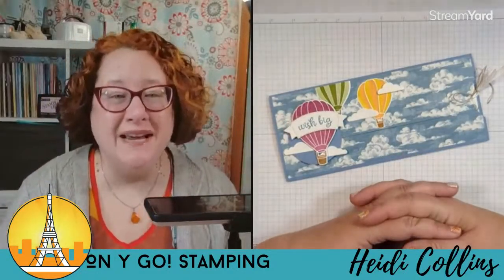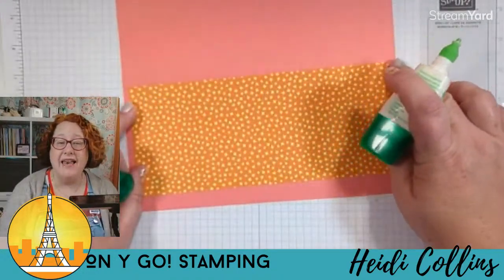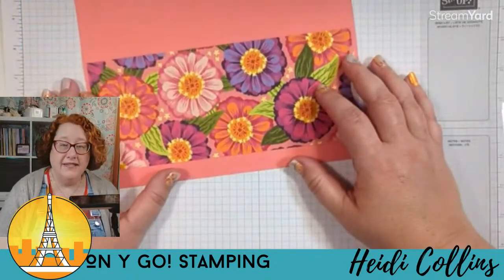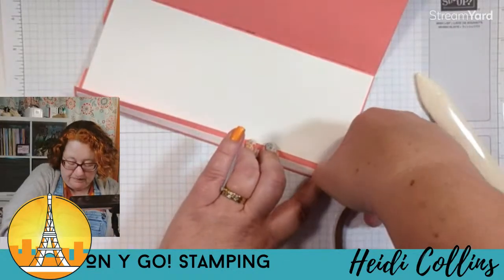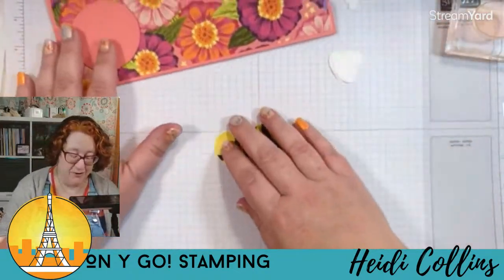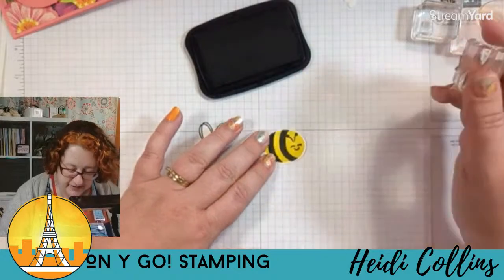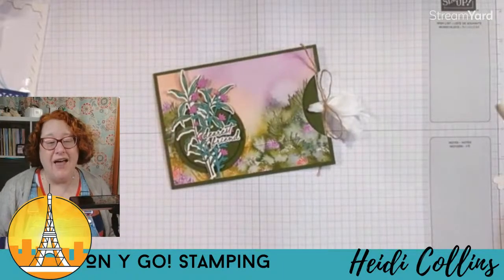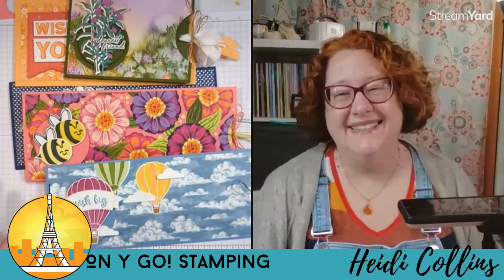Terrific Techniques: Learn How to Create an Easy Slider Card!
Learn how to create an easy slider card during this week's Stamp with Me Tuesday Terrific Techniques edition. This fun slim line card design slides open while your image on the front slides along too! Great for making flying airplanes, hot air balloons, or other images.

Prepare the supplies below so that you can make a card along with me!

Want a sample of all of the new patterned papers and embellishments? Reserve a product share

Supplies:
Cardstock: 8 1/2" x 9 1/4"
Patterned Paper: 3 3/4" x 9"
White or Vanilla Cardstock: 3 3/4" x 9"
White or Vanilla Cardstock: (2) 3/4" x 1 1/2"
Additional cardstock for stamping and punching
Large circle punch or die
Paper trimmer with scoring blade
stamps, ink, embellishments

Get printable project sheets delivered to your email box every week